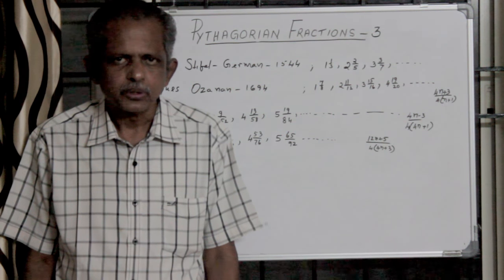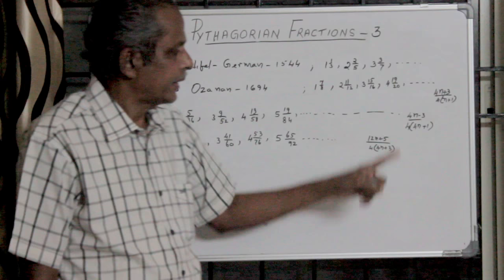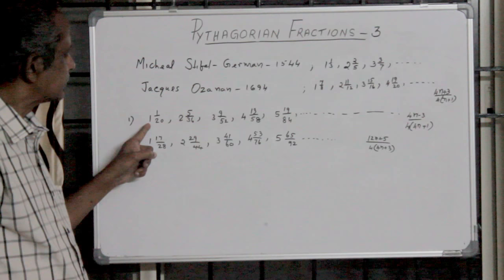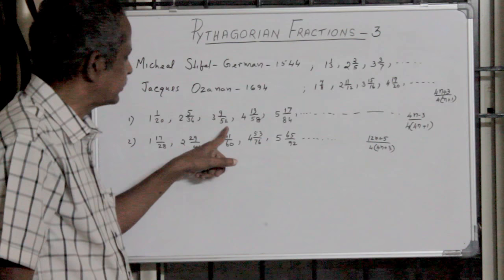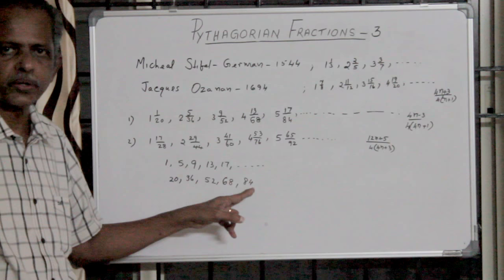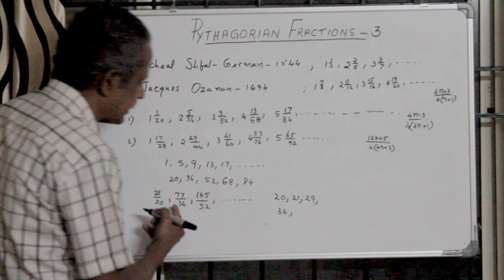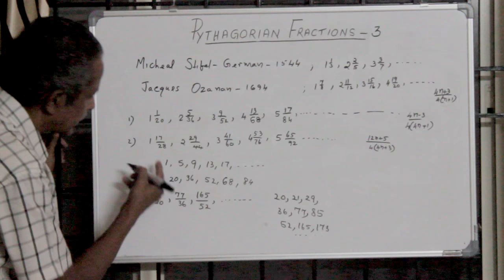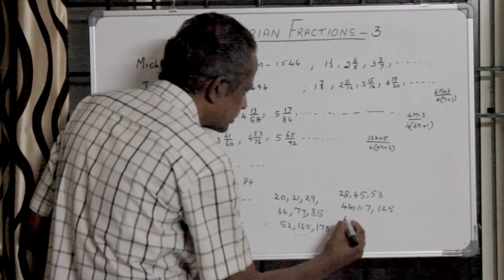New Contribution of Primitive Pythagorean Fractions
EndlessLearningAcademy The first sequence of primitive Pythagorean fractions was contributed by Micheal Stifel in 1544.

Jacques Ozanam republished the Stifel's paper with his own contribution in 1694.

The difference between hypotenuse and other longer side of the Stifel's Primitive Pythagorean triangle is one and in Ozanam's sequence is two.

These differences between the two longer sides of the Pythogorean triangle are in two types.

1) Its is equal to squares of the odd numbers such as 1,9,25 etc
2) The other one is equal to the double of the squares of all integers such as 2, 8, 18, 32 etc

In this video I am presenting some of my new contributions to Pythogorean fractions, which will give the differences more than two.